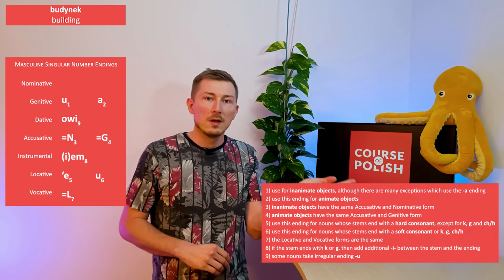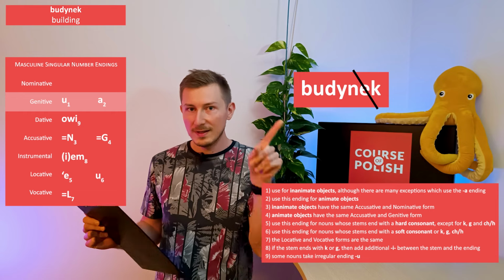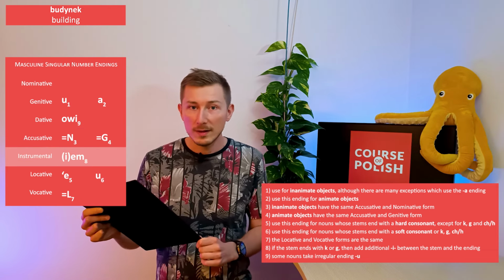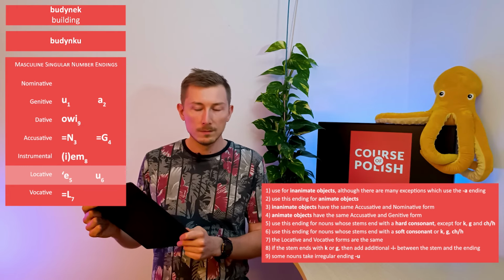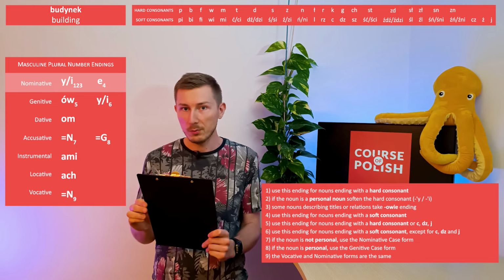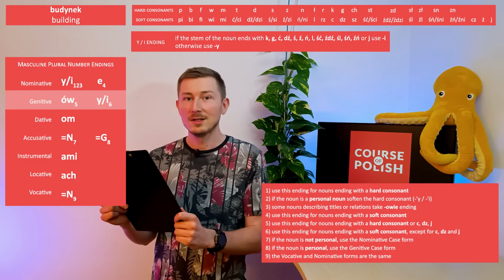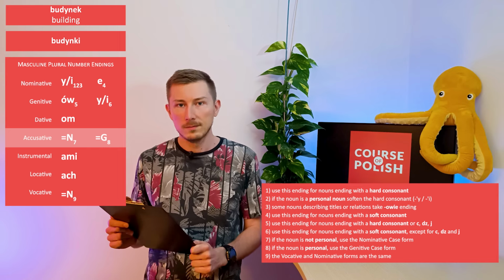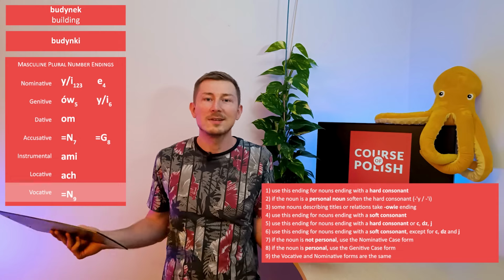🏋️ Budynek - Polish Noun Declension Workout!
Learn how to decline polish nouns in all seven cases (nominative, genitive, dative, accusative, instrumental, locative, vocative) in singular and plural number.

My book about Noun Declension [self-promotion]

00:00 Declension recitation
00:26 Introduction
01:02 Endings for masculine noun
02:04 Singular number noun declension walkthrough
03:46 Plural number noun declension walkthrough
05:38 Example polish sentences

[credits]
Cover icons